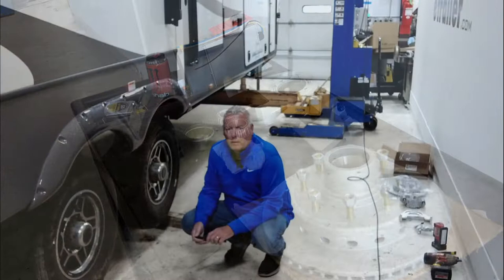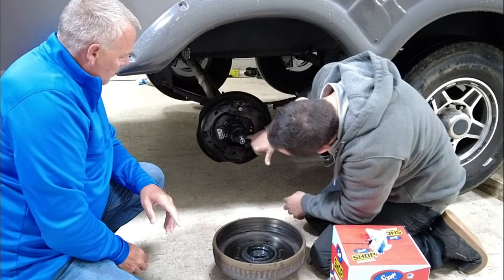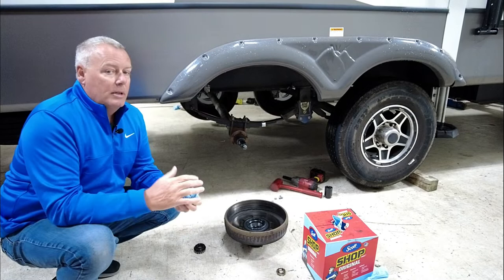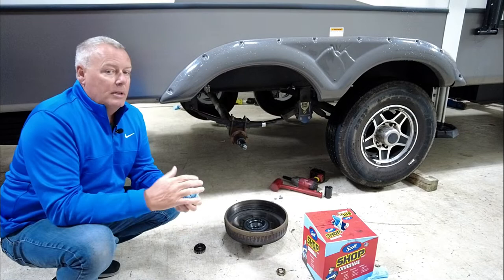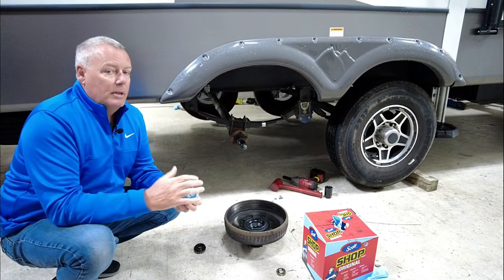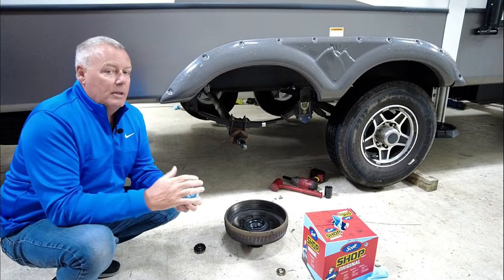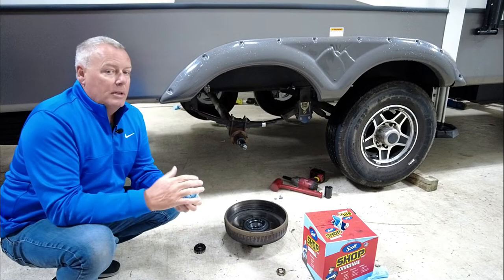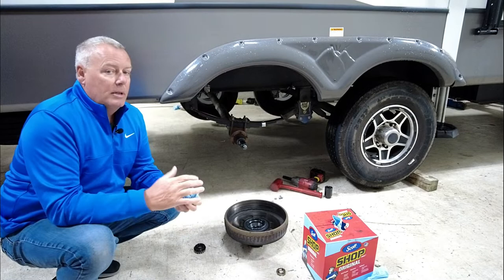RV Disc Brake Upgrade / DeeMaxx premium disc brakes / Save 25%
Are you ready to upgrade?  GREAT NEWS!  You can build a complete kit, including everything you need to convert to disc brakes.

We took the brakes on our RV to the Maxx! In this video, we will take you with us as we upgrade the brakes on our Keystone Montana fifth wheel. We upgraded the factory standard electric drum brakes, to performance hydraulic disc brakes from DeeMaxx.  When it comes to stopping power, we wanted the best. Follow along as we show you what this process looks like. As a bonus, we also made a few additional upgrades to our suspension as well. We will give you a brief look at those products from @morrydeinc so be sure to stop back and look for future videos on the @deemaxxcomponents9391 brakes, as well as our upgrades by @morrydeinc